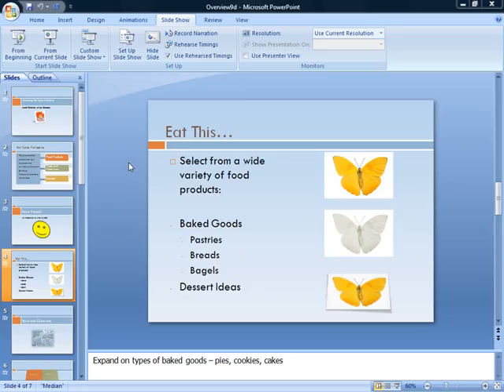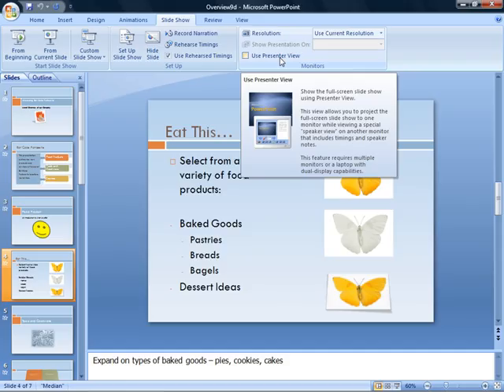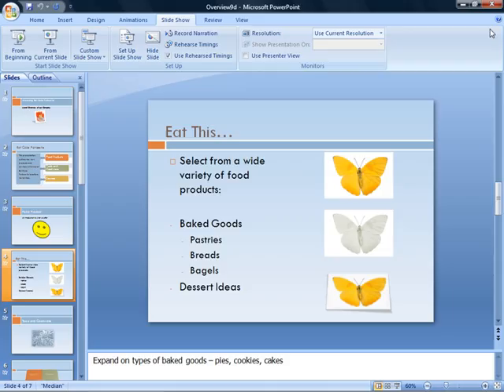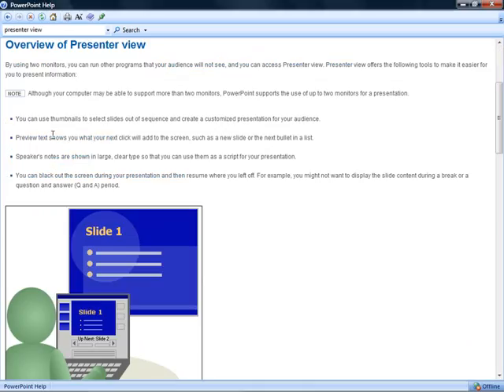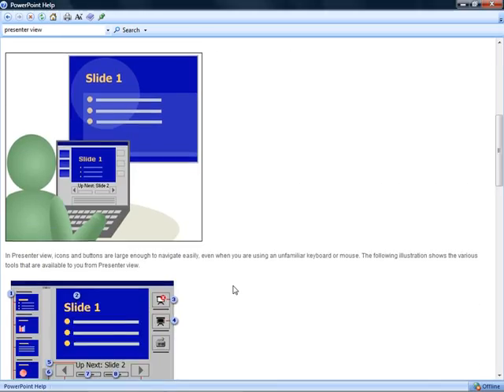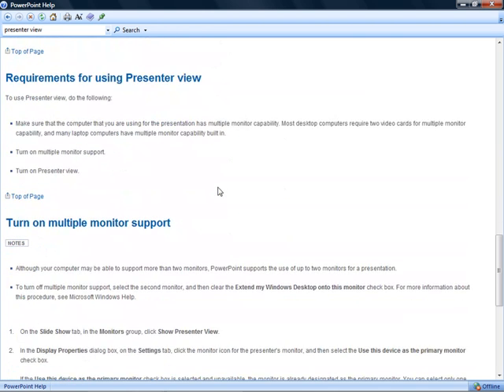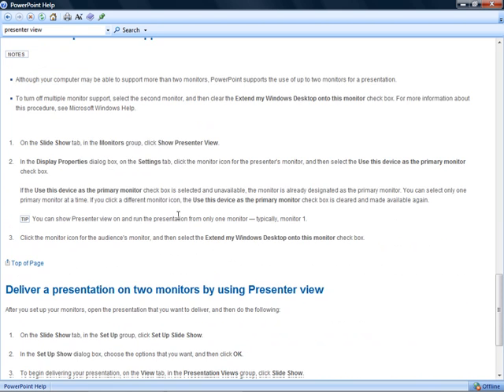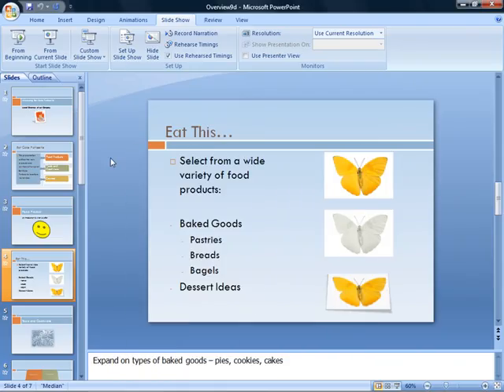09_04_2Monitors.mov